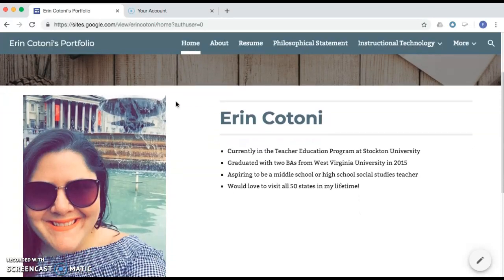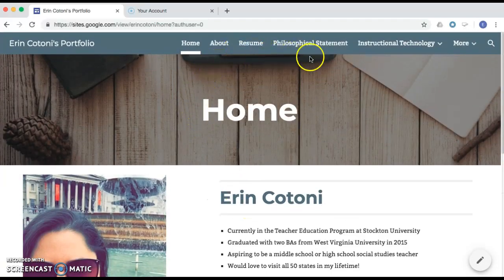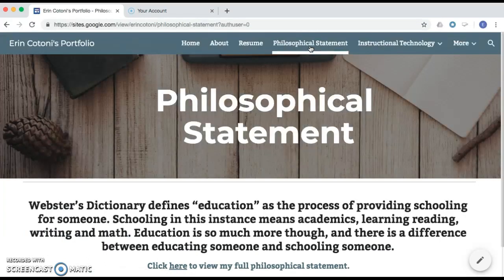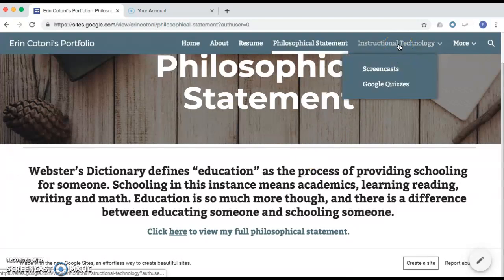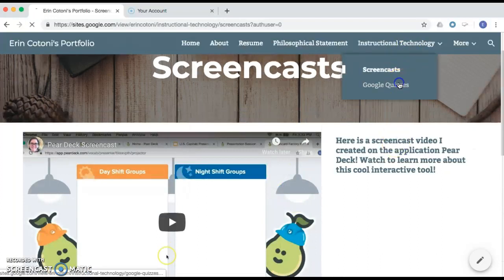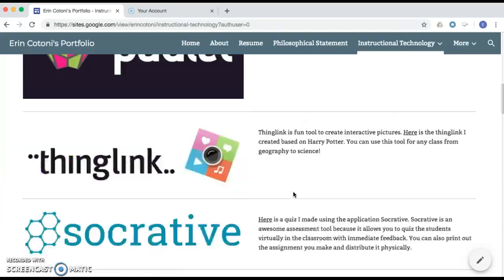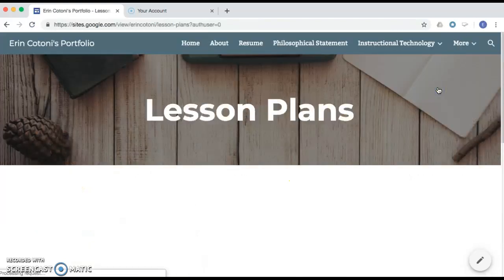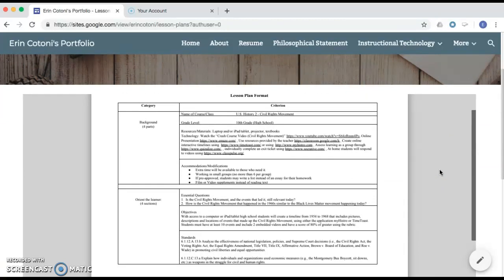Portfolio Screencast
Made with Google Sites, here is a screencast of my professional portfolio!